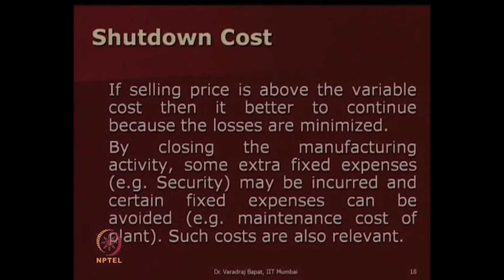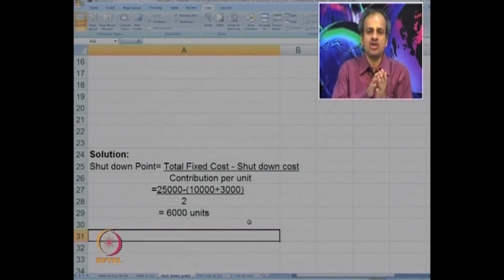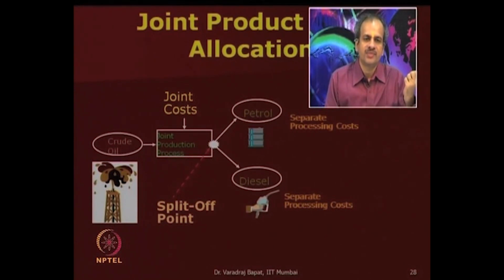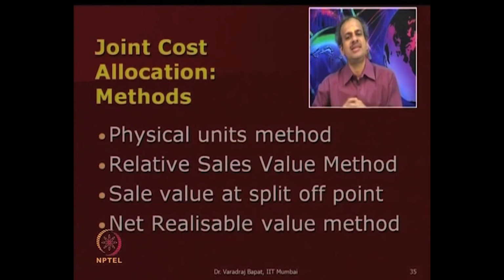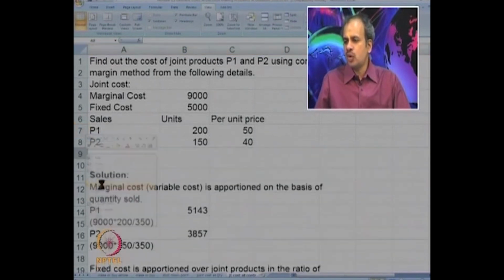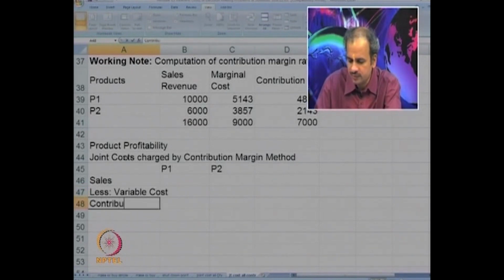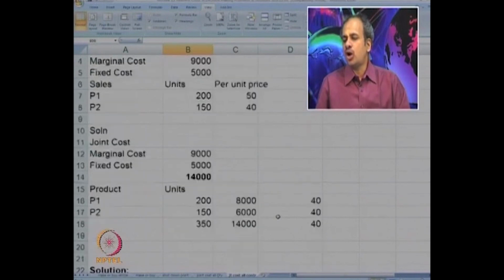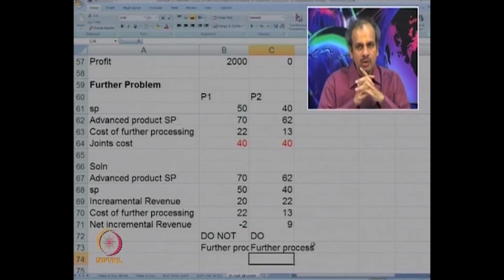Lecture 28 : New Product, Shut Down and Joint Products